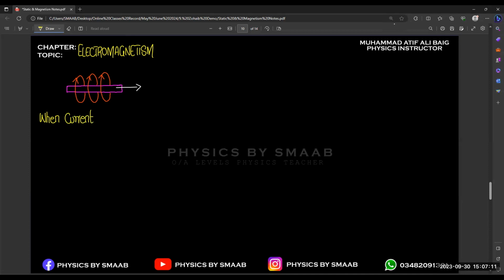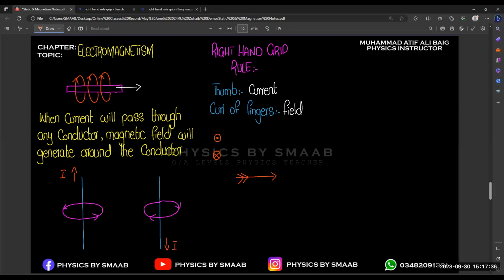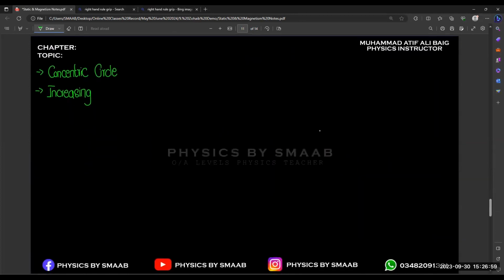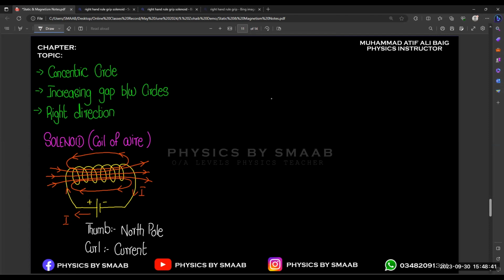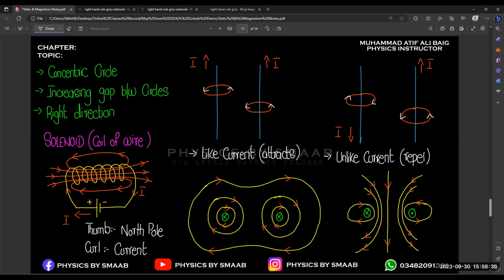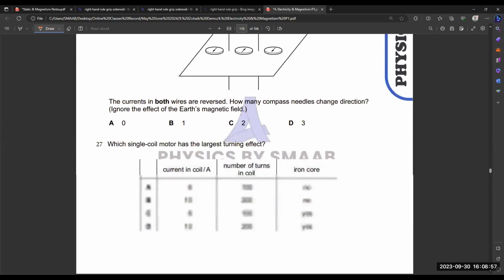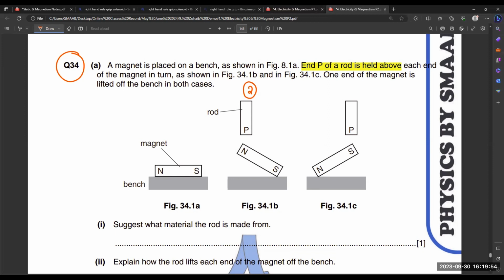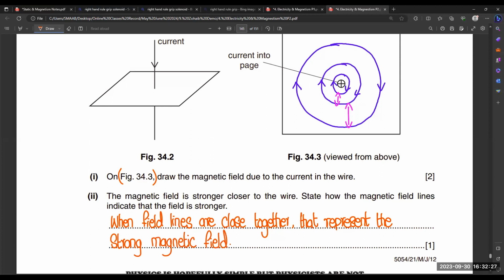Chapter: Electromagnetism | Induced EMF | Lecture 01 | O-Levels/IGCSE |Physics by SMAAB